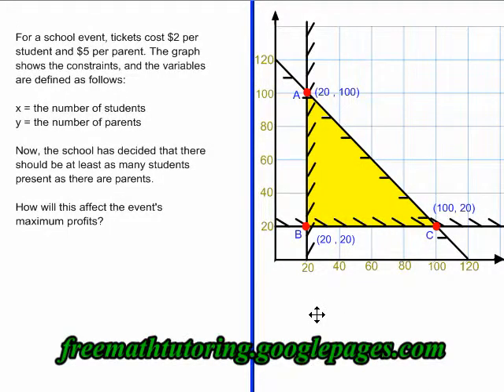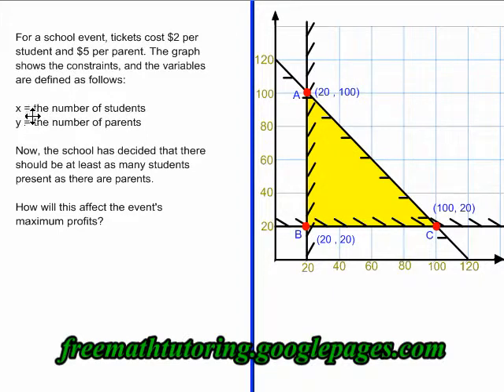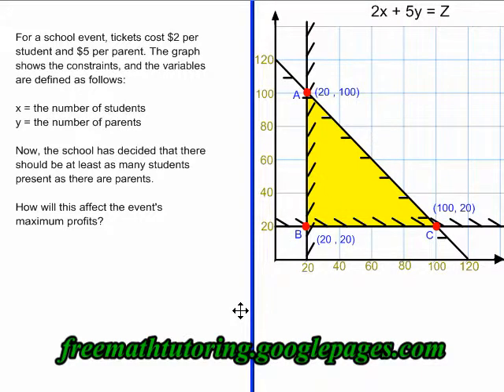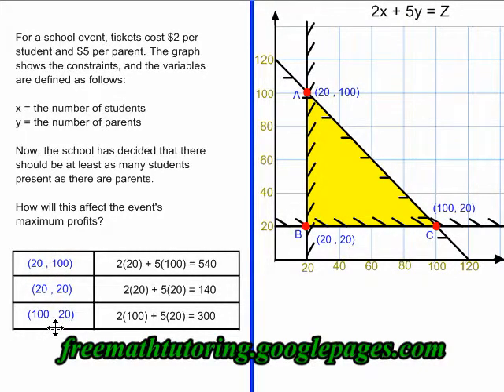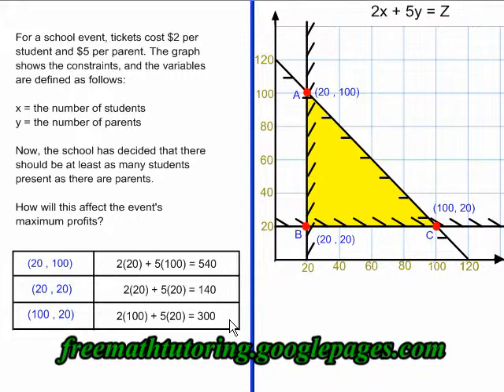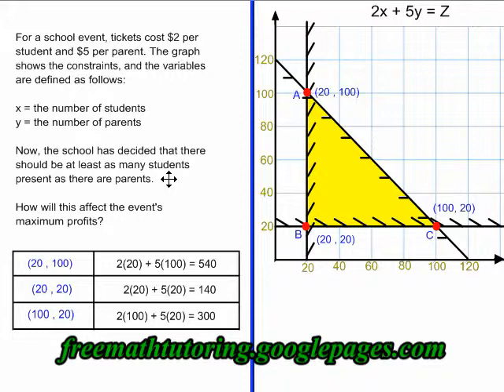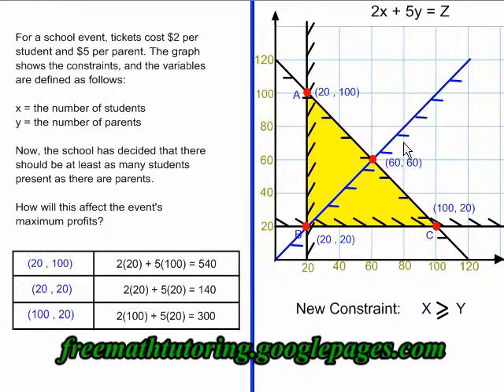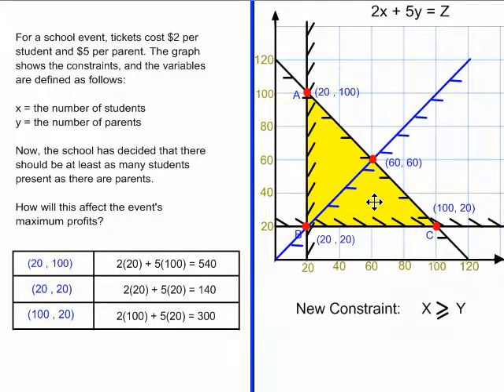Adding a New Constraint to an Optimization Problem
This video illustrates how to solve an Optimization problem in which a new constraint has been introduced partway through the process. For part 2 of this video, as well as many more instructional Math videos and exercise and answer sheets, go to: